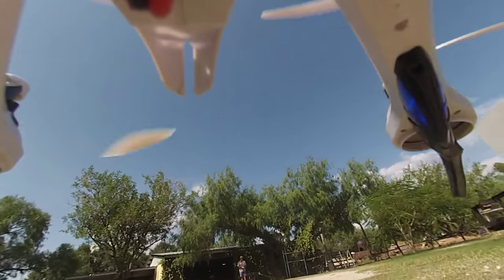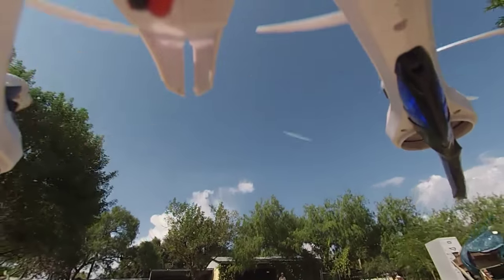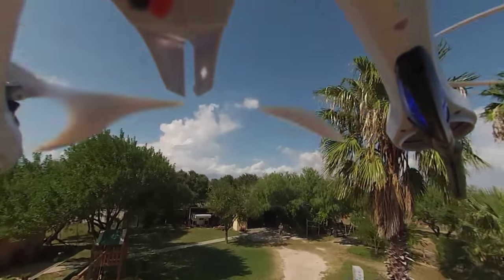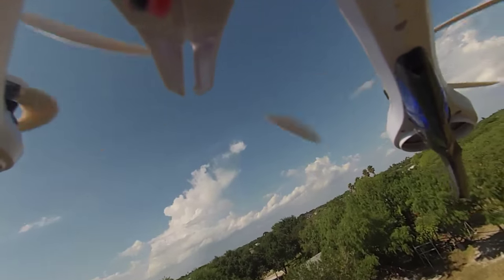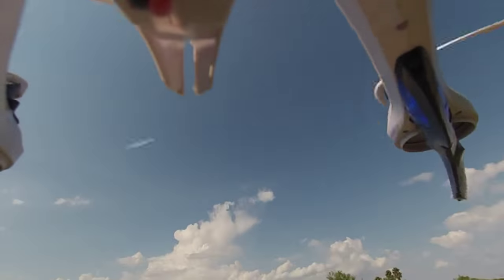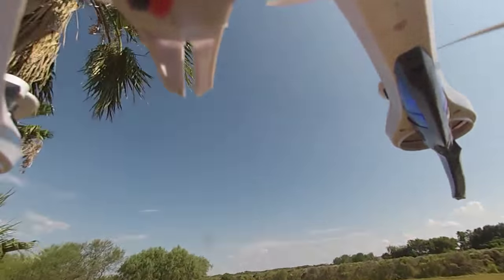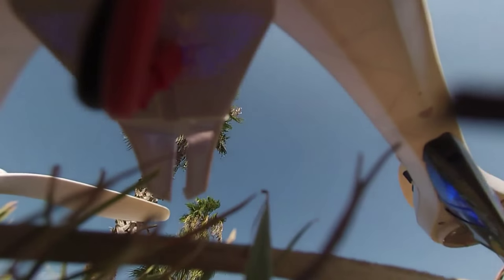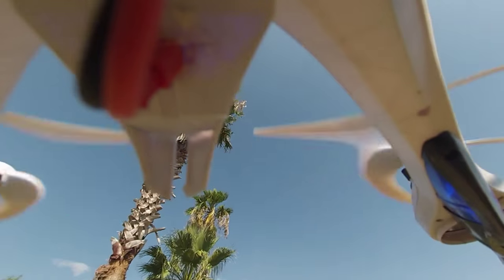Tarantula flight #3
Here is a short flight using a Go Pro 3 silver on my Tarantula X6, to see if there would be a problem with vibration. There was no problem, but when I landed a little hard it pivoted the camera some...